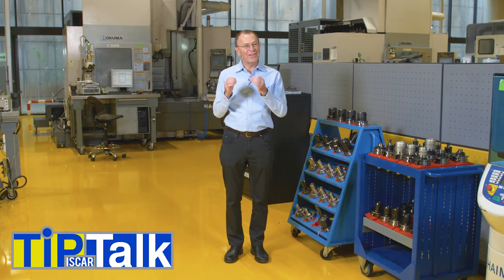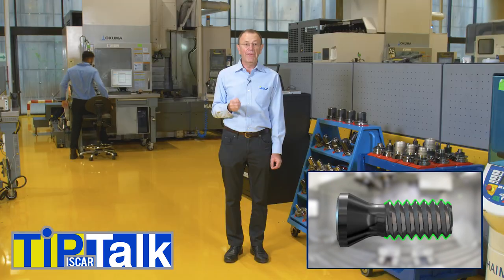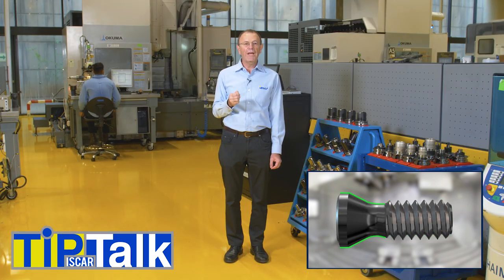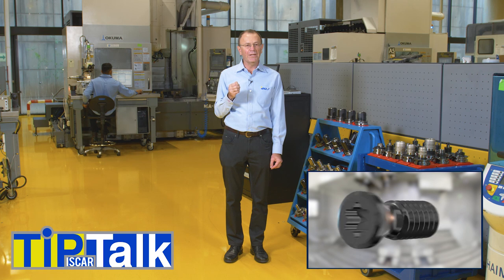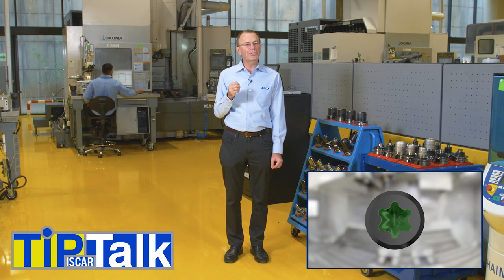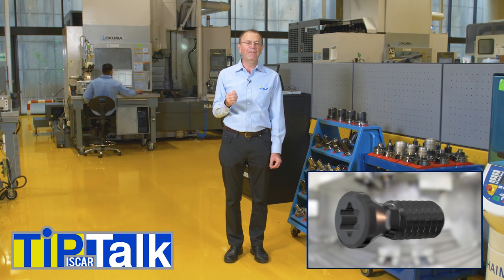ISCAR TIP TALK - When Should an Insert Clamping Screw be Replaced?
An insert clamping screw requires thorough visual examination before being used on a cutter. The thread and head of the screw, as well as the socket for the key should all be in good condition and therefore demand special attention. If these attributes are damaged or if the screw is bent, the screw must be replaced.
When tightening a screw, apply the correct tightening torque and use the right key. Also, remember to use an anti-seize lubricant when replacing an insert. Following these obvious but sometimes forgotten rules will increase the life of the screw.